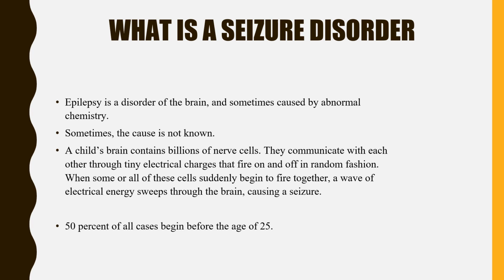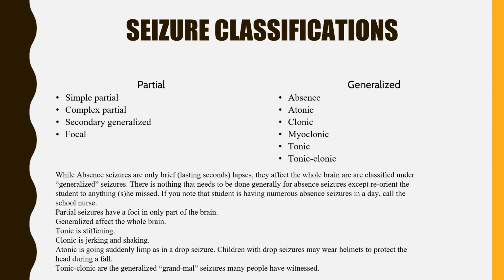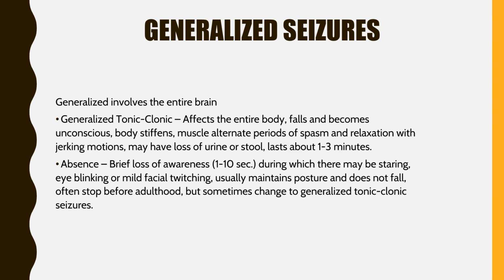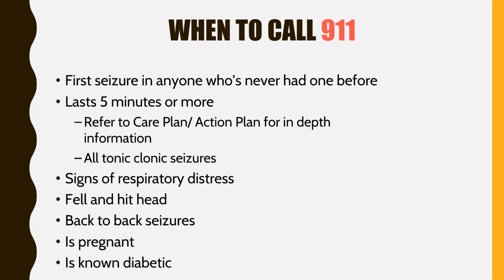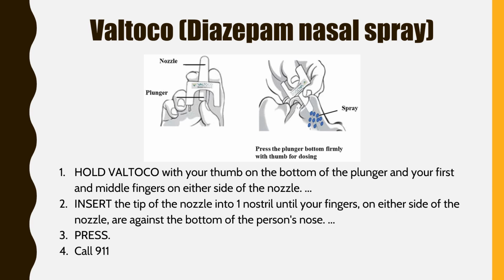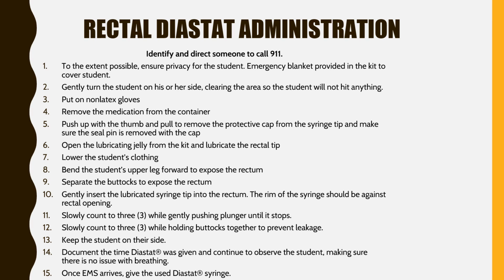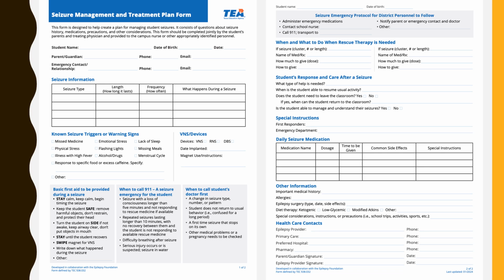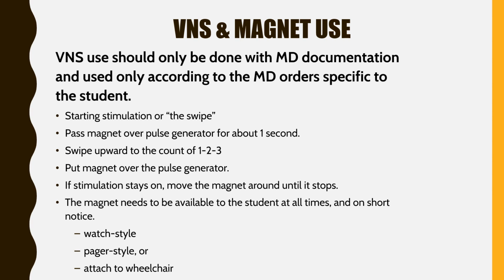Sam's Law Seizure Management Training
Select Training for School Nurses
Email completion certificate to Lead RN or Director of Nursing & Health Services.